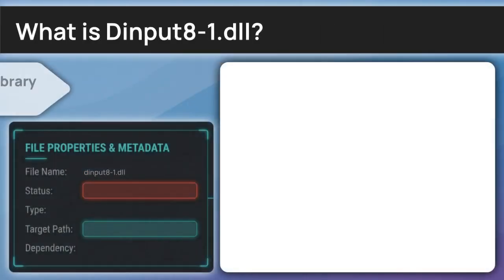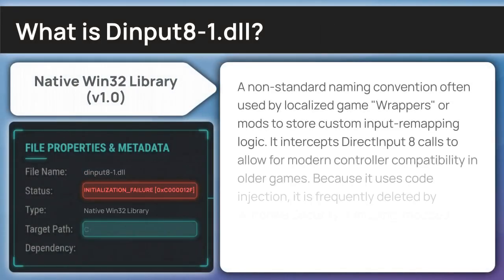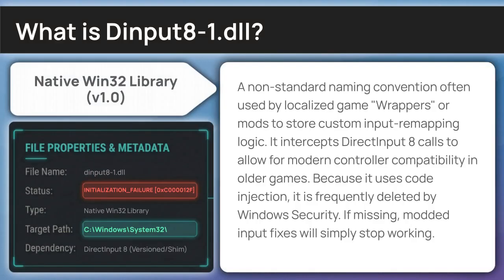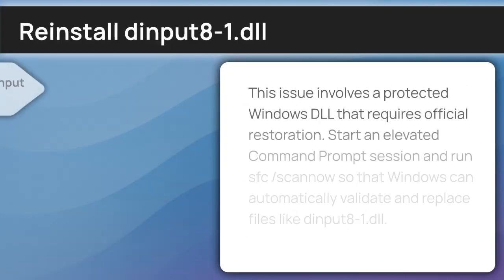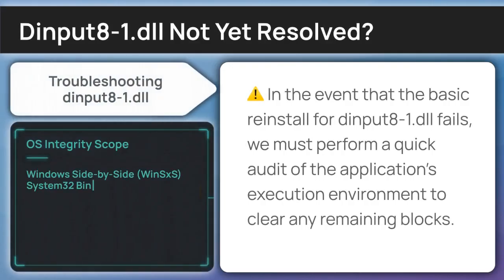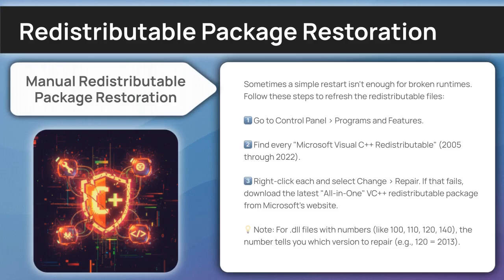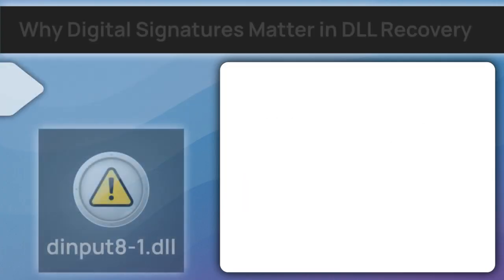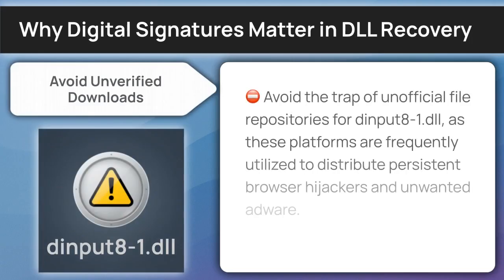dinput8-1.dll Missing? Fix Game Controller!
Dinput8-1.dll: Quick Tutorial to Resolve Loading Errors Due to Missing or Corrupt DLLs in DirectInput 8 (Versioned/Shim). 🛠️⚙️ An optional maintenance-related application is referenced at this

Why does fixing Dinput8-1.dll often resolve the error? Addressing dependency issues tied to this DLL can often clear the problem entirely.

What is Dinput8-1.dll? A non-standard naming convention often used by localized game "Wrappers" or mods to store custom input-remapping logic. It intercepts DirectInput 8 calls to allow for modern controller compatibility in older games. Because it uses code injection, it is frequently deleted by Windows Security. If missing, modded input fixes will simply stop working.

In the context of DirectInput 8 (Versioned/Shim), Dinput8-1.dll is a Native Win32 Library DLL that employs the Native Win32 Library protocol. I’m going to guide you through a few simple troubleshooting steps that can help reduce or resolve this DLL-related error.

▶ Today's Topic:

- Research the dinput8-1.dll library
- General best practices for system stability
- Resetting settings related to dinput8-1.dll

Timestamps:

00:00 - dinput8-1.dll Missing? Here’s How to Fix It
00:19 - What Is dinput8-1.dll and Why Do You Need It
00:50 - Restore dinput8-1.dll File to Fix Windows Errors
01:11 - Reboot Your Computer to Finalize the Fix
01:30 - Reinstall Redistributable Packages to Fix dinput8-1.dll Error
02:16 - How to Avoid dinput8-1.dll Download Scams